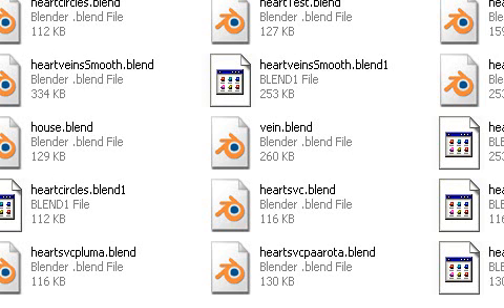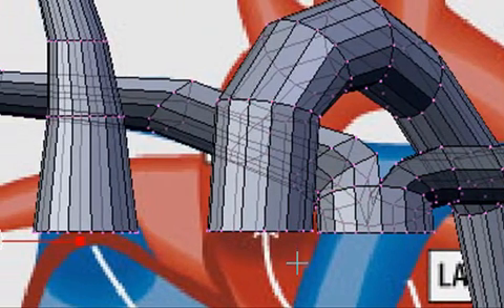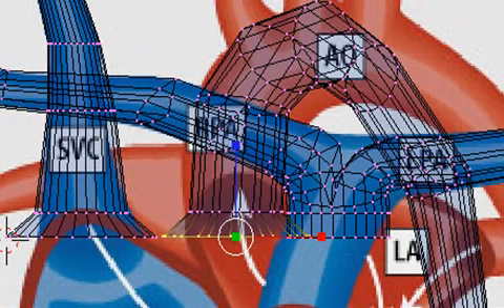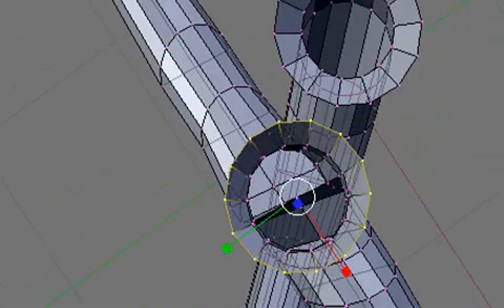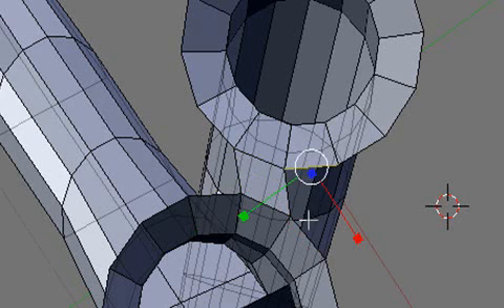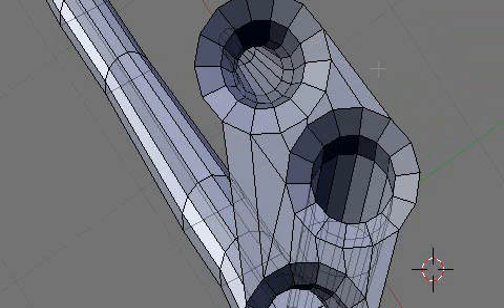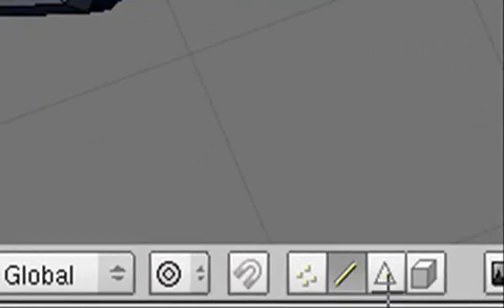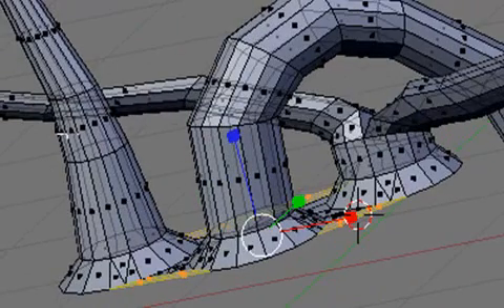(6/12) Modeling the Heart in Blender - Connecting Veins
This is the 6th video of 12, where you learn how to create a human heart in Blender. In this video, we connect the veins and arteries.